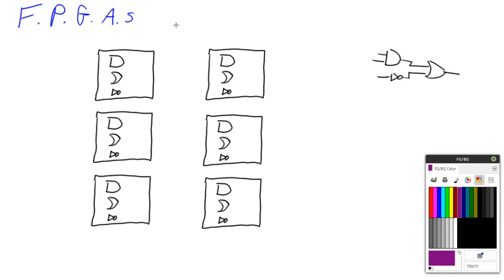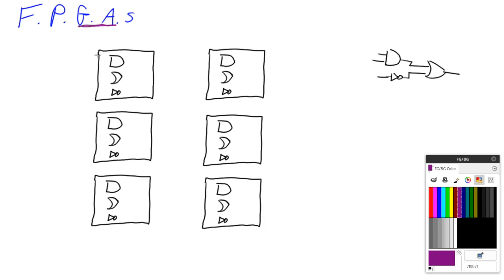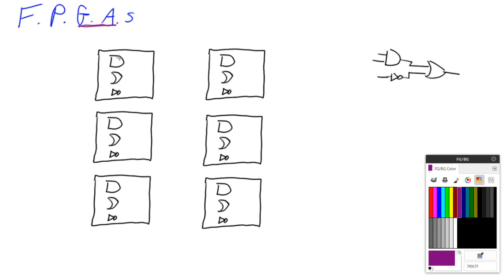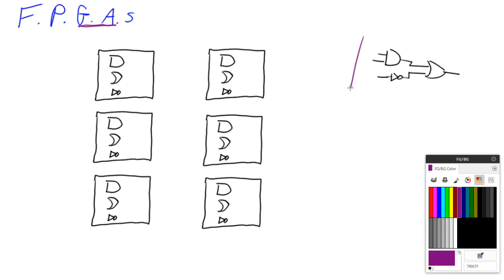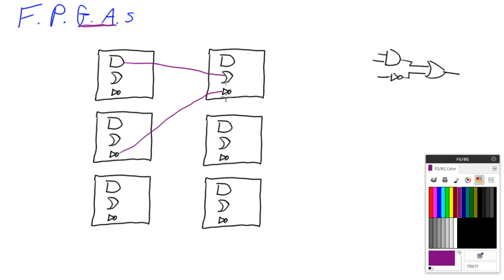The Concept Behind FPGAs